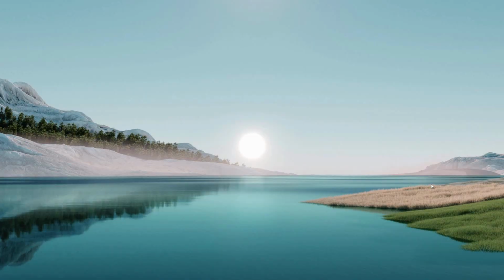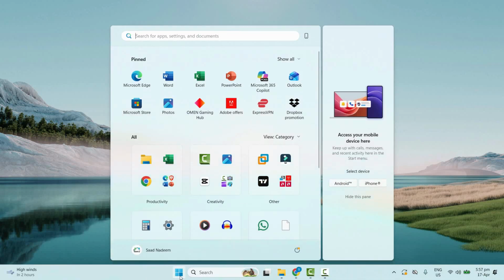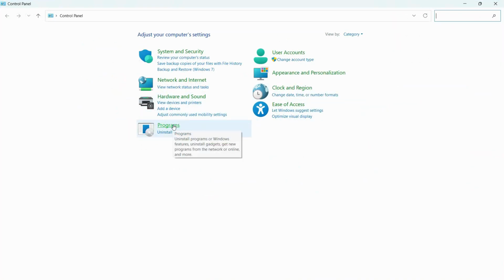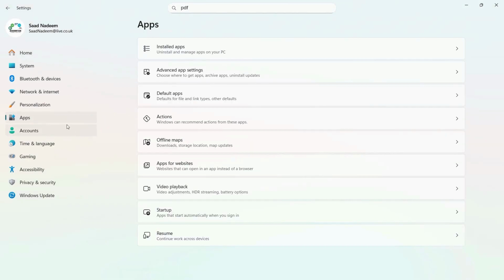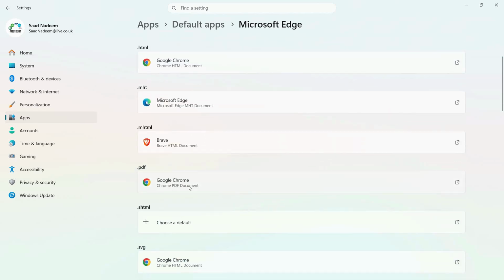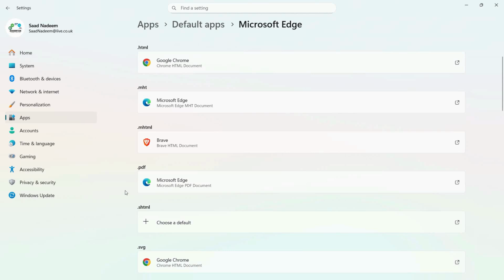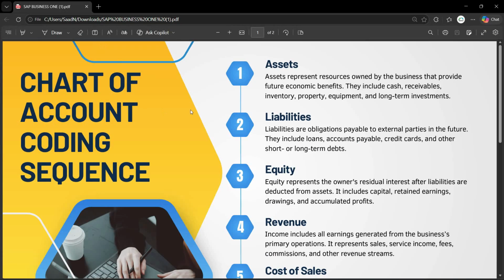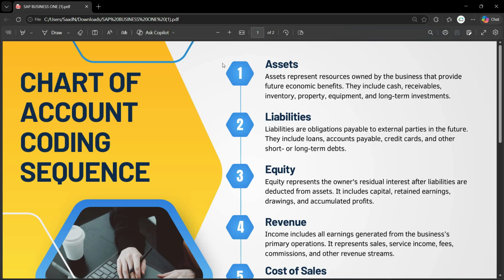Fix Microsoft Edge Not Opening PDF Files in Windows 11/10 (2026 Working Solution)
Learn how to fix Microsoft Edge not opening PDF files in Windows 11 and Windows 10 using simple and working solutions.

If PDFs are not opening, downloading incorrectly, or showing errors in Edge, this guide will help you fix the issue step by step without needing extra software.

This method restores built-in PDF viewing in Microsoft Edge quickly and safely.

📘 What you’ll learn:
fix Edge PDF not opening issue
Microsoft Edge PDF viewer not working
Windows 11 PDF error fix in browser
enable PDF opening in Edge
Edge settings reset for PDF fix
browser file opening problem solution
Edge document viewer troubleshooting